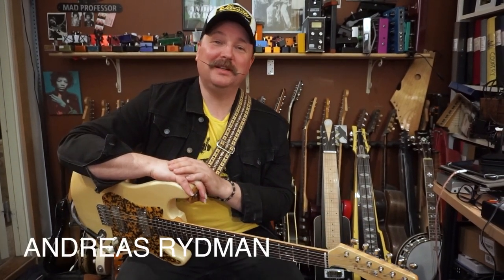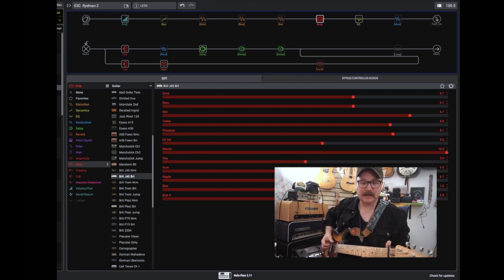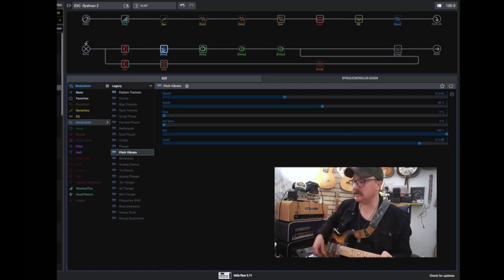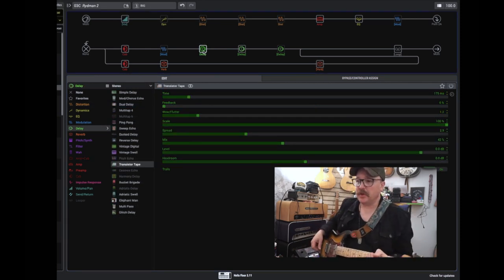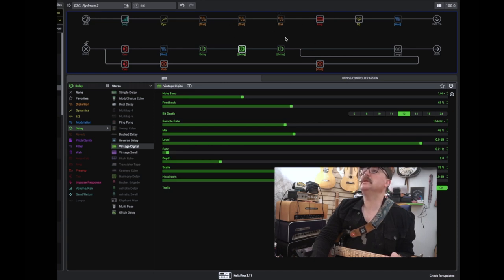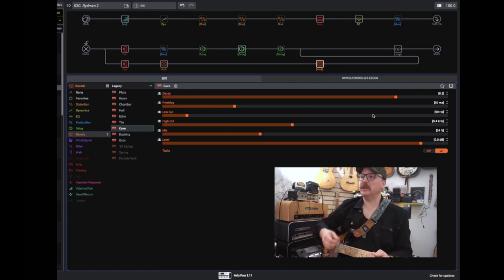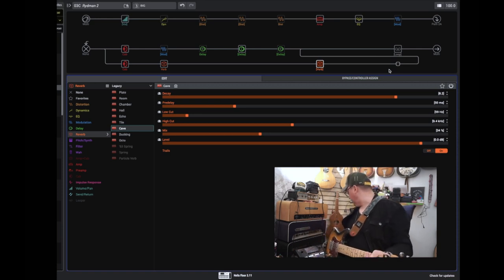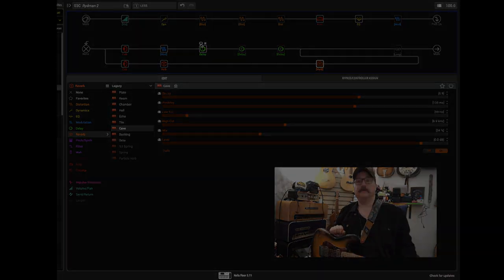Line 6 | Helix | Andreas Rydman | Artist Tone Walkthrough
Musician, producer, and owner of the 'Guitar Geeks' Podcast, Andreas Rydman walks us through his 'RYDMAN 2' Helix Preset for our Helix Artist Tone Collection. The core of his preset is the ' Brit J45 brt' set on the edge of breaking up so you can ride your volume knob from clean to distortion based on personal preference. Using the four snapshots allows you to bring even more sounds to this dynamic preset.

About Helix Artist Tone Collection:
We have collaborated with a selection of Line 6 Artists to bring together a diverse collection of guitar tones that will inspire your playing.

Each preset is accompanied by an exclusive ‘Performance’ video by the artist as well as a ‘Tone Walkthrough’ video for you to follow along with - a great way to discover the unique approaches each artist takes to create their tones.